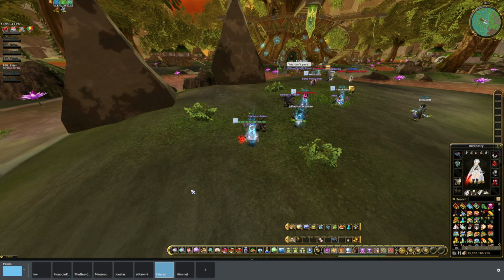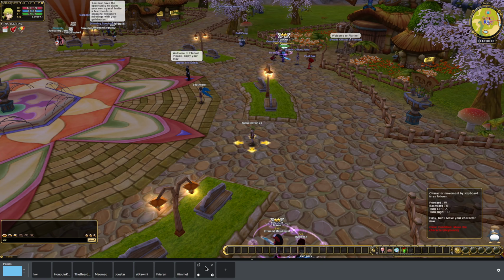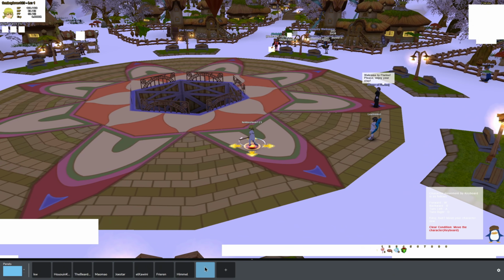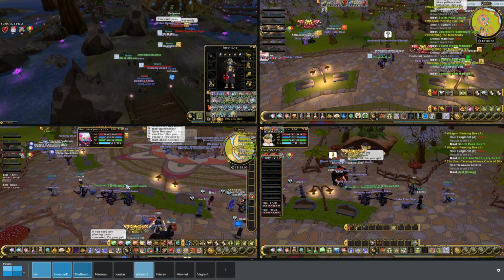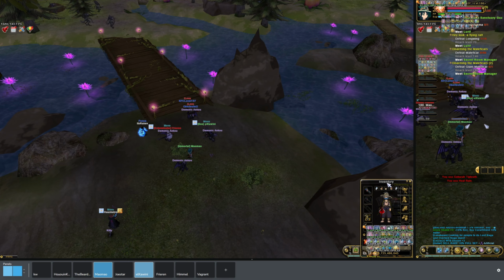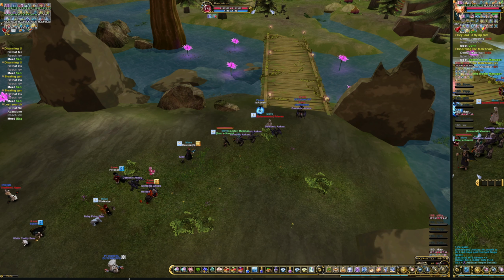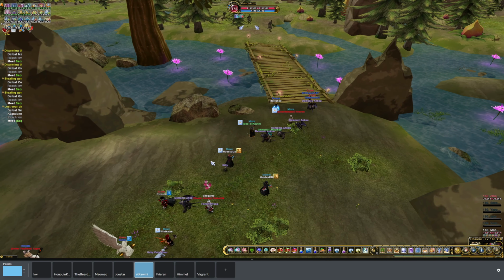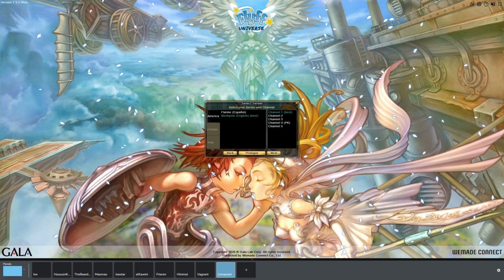The Browser I use to play Flyff Universe